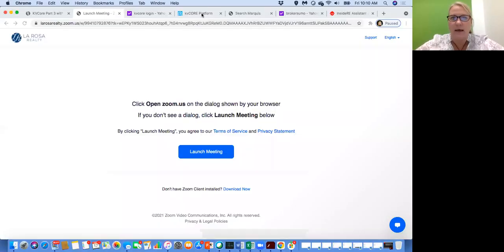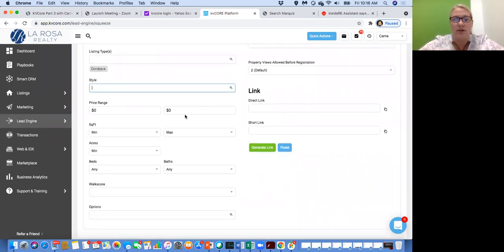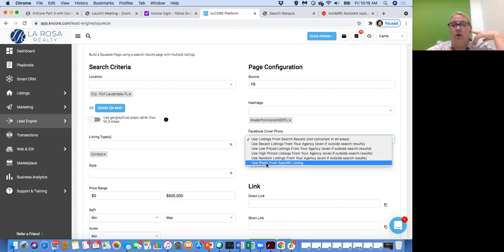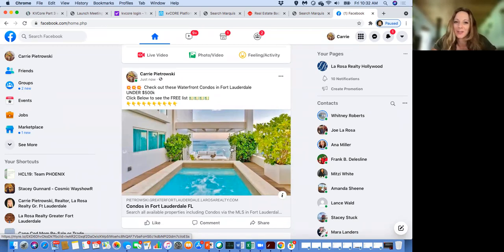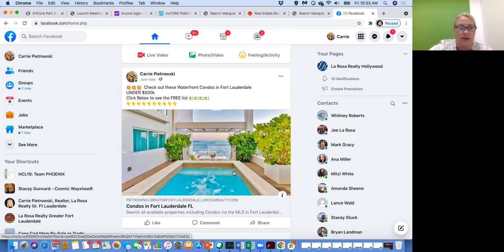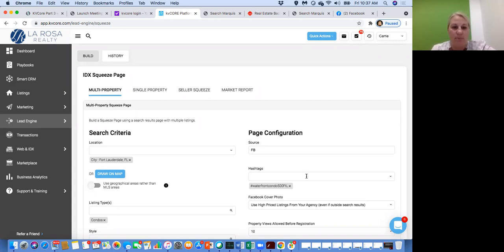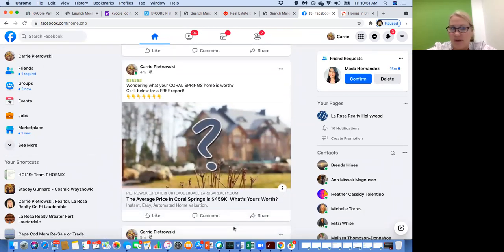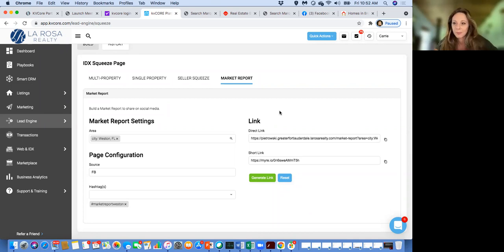KVCORE: BUILDING SQUEEZE PAGES FOR LEAD GENERATION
Learn how to navigate KVCore to create Squeeze Pages for FREE Lead Generation